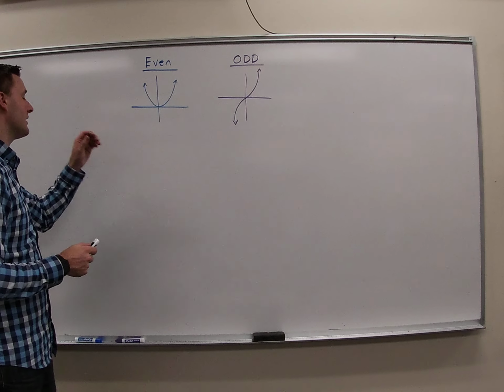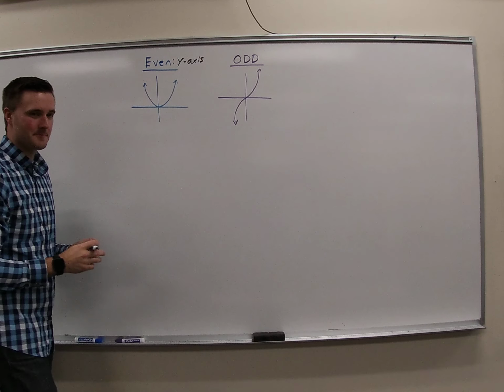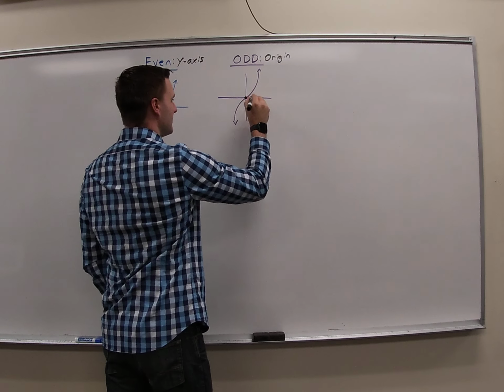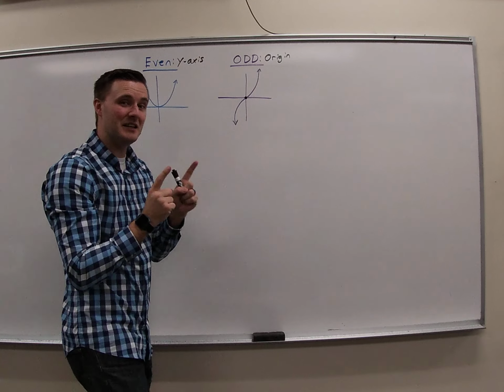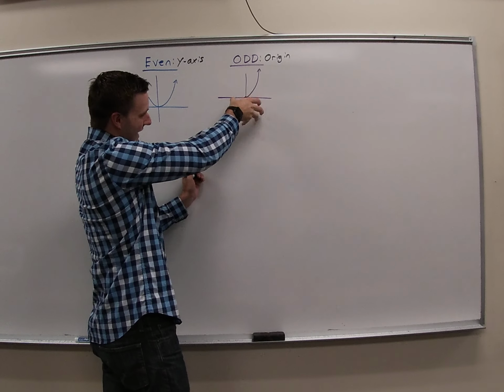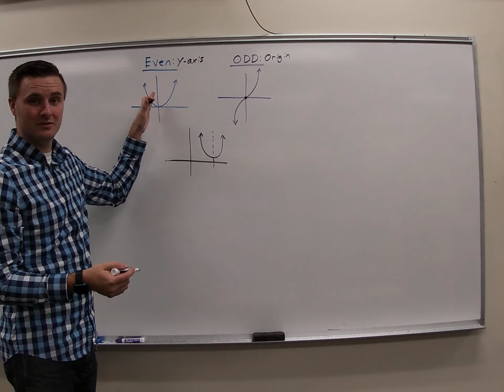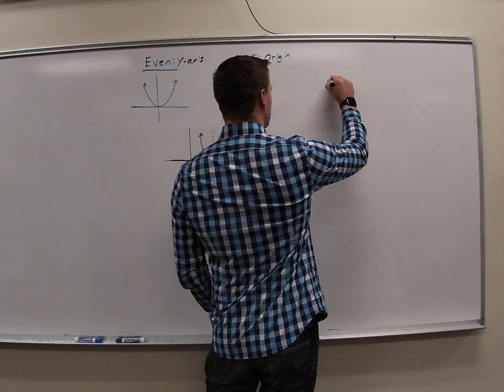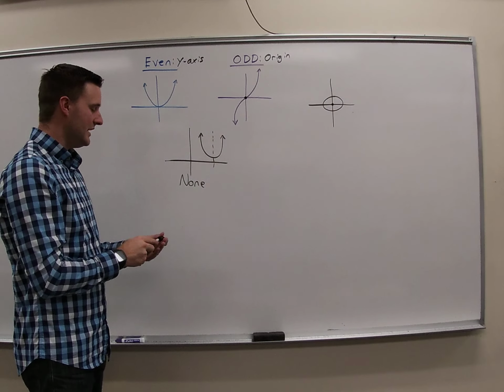52 Even:Odd Functions